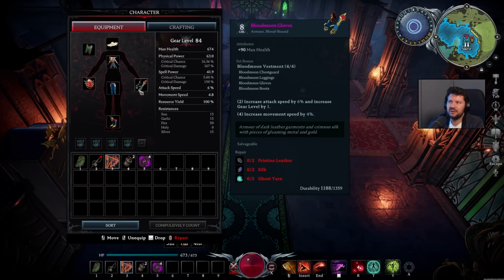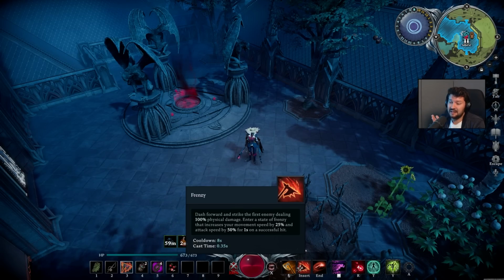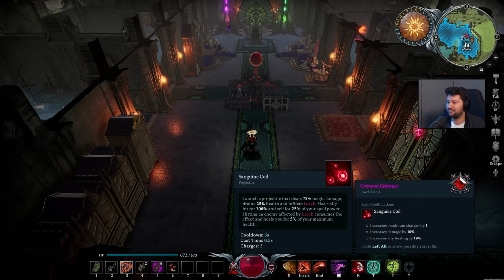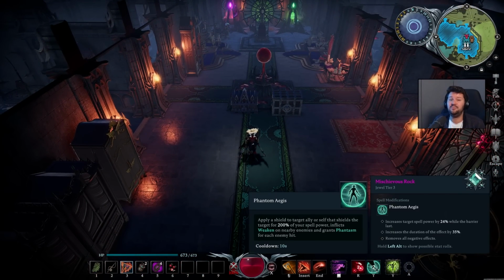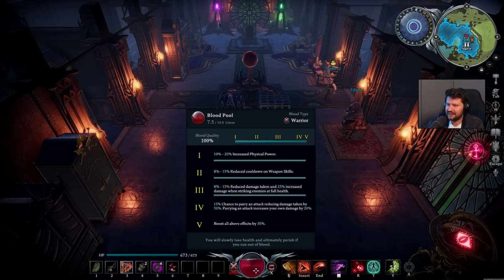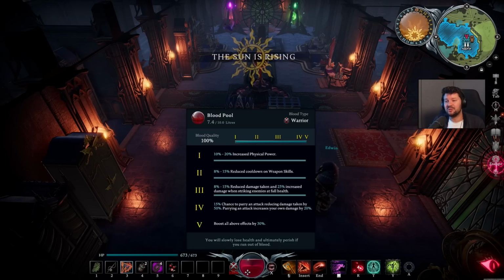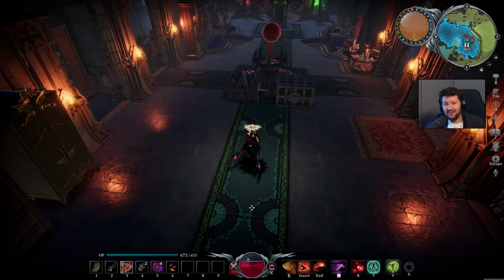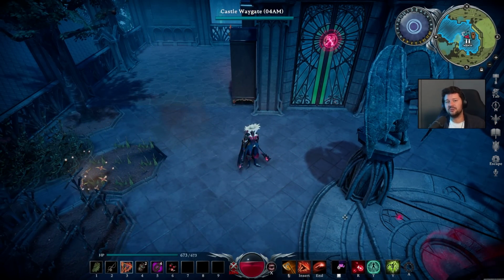AWESOME V Rising PvE Axe Build - All Purpose High DPS & Survivability (Gloomot)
This is my Endgame Berserker Axe Build for V Rising, a flexible build for mainly PvE, but can be tweaked to work for PvP encounters as well. This build will help you deal with any situation in the end game from big packs of mobs to different boss fights. It has high manoeuvrability, damage output and life leech or lifesteal, which in return has great survivability as well. With different crowd control and AoE abilities, you will have no problem with loads of trash mobs, while the single target damage is also great for 1v1 encounters. Combine it with Brute Blood and you will become unstoppable on the battlefield.

0:00 Intro
0:27 Gear
1:24 Weapon
2:46 Abilities
6:00 Blood Type
8:09 Unlocks & Spells
8:53 Veil & Movement
9:41 Gameplay

🤝 Business & collaboration:
info@04AMofficial(dot)com